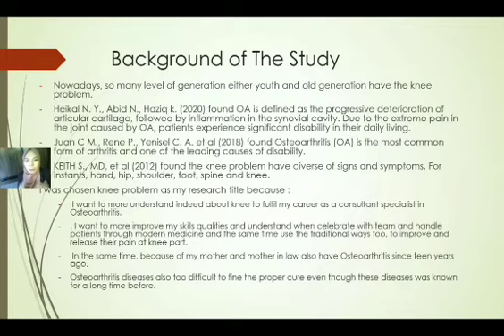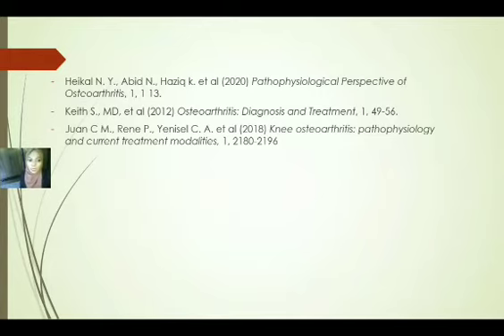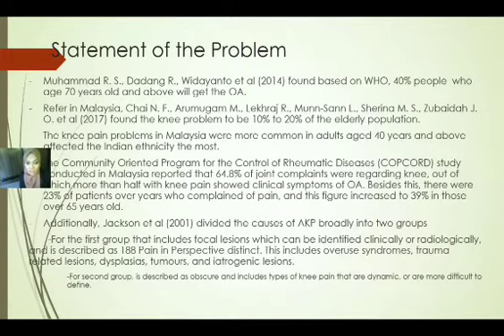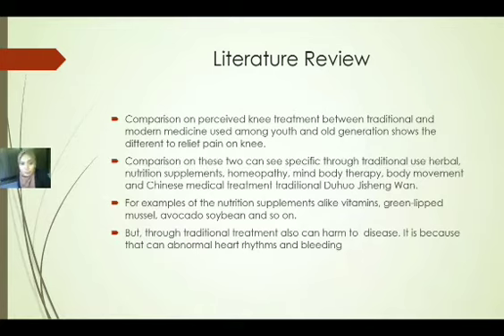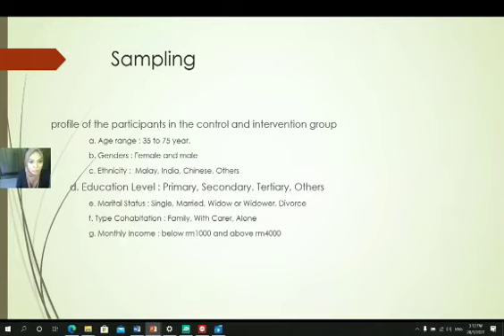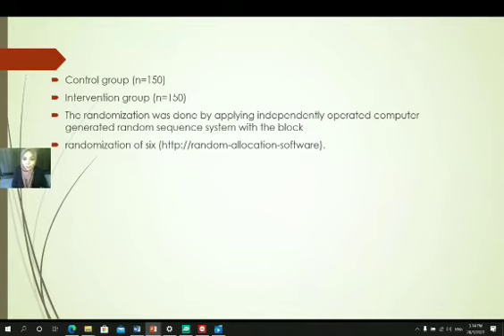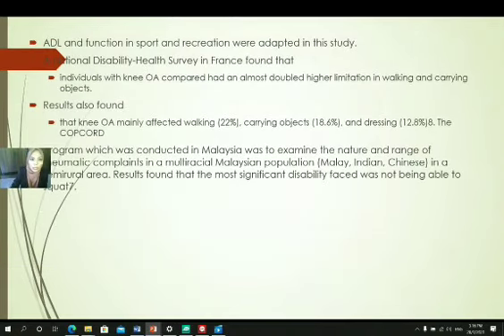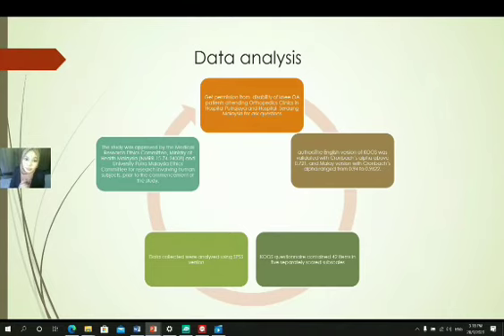RESEARCH METHODOLOGY IN SPORT AND BEHAVIOR SCIENCE (SRT603)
NAME : SUHAILI BINTI JAMIN